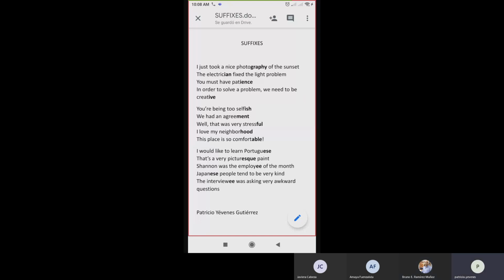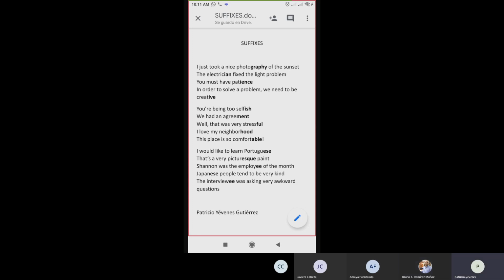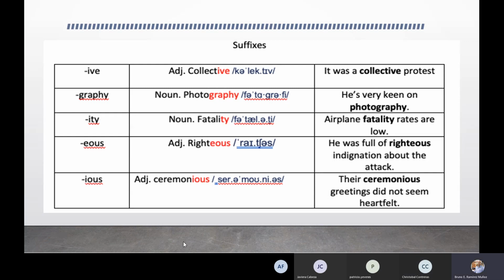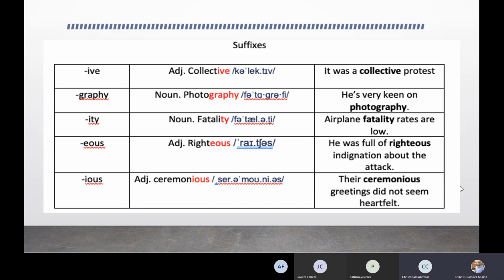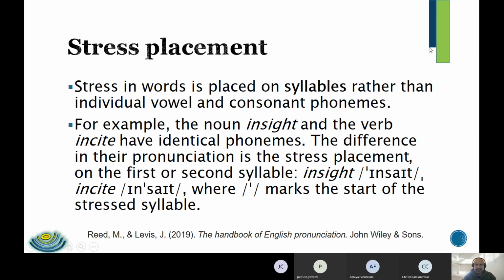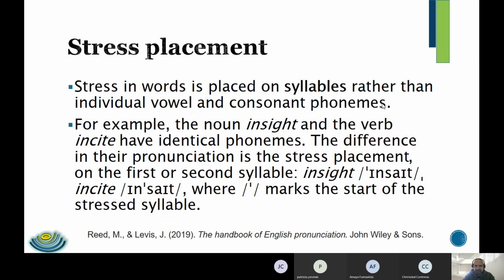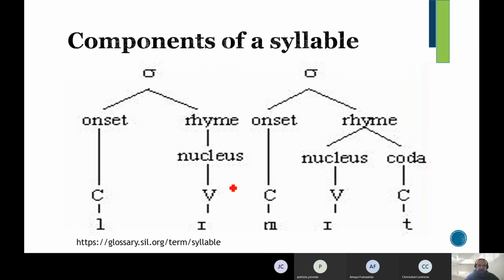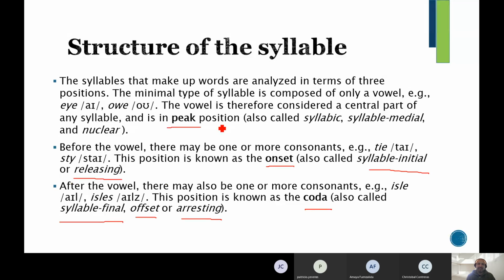ELT 125 section 2 September 23 part 2